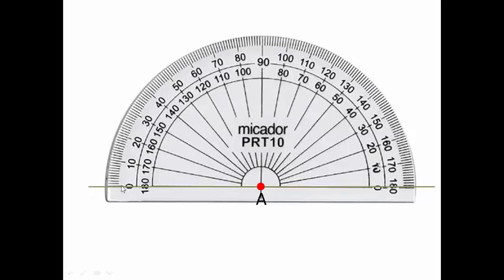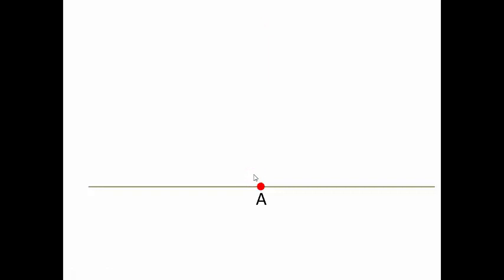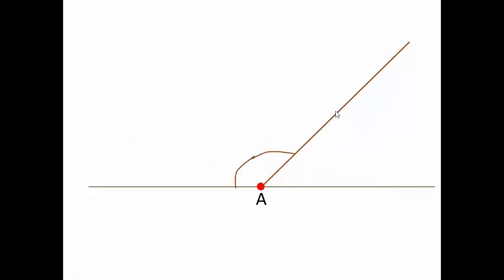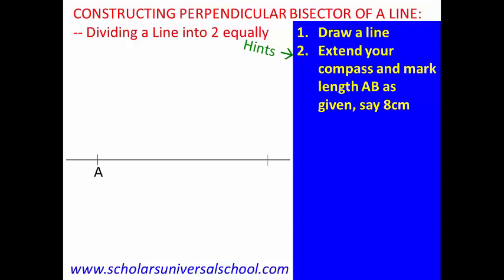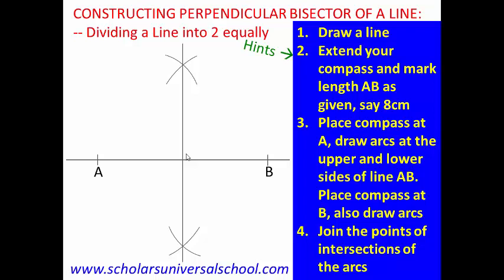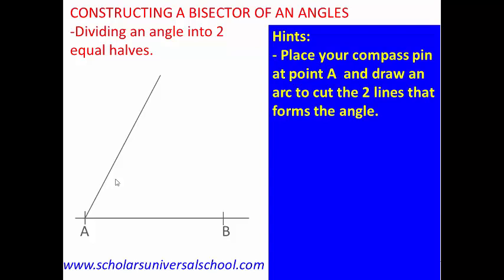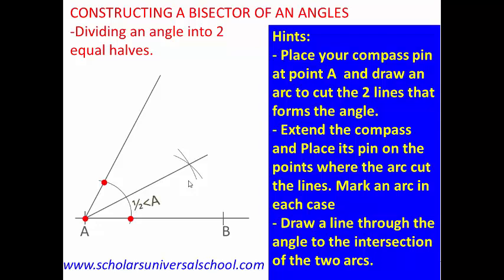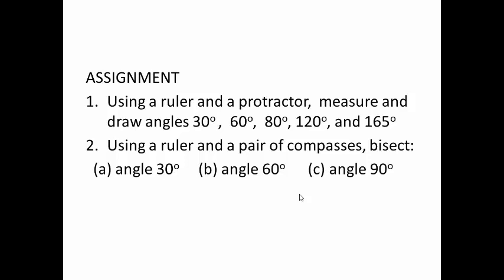MATHEMATICS JS 1-3 - ANGLES AND CONSTRUCTION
This is the explanation of the topic "Angles and Construction" in Mathematics